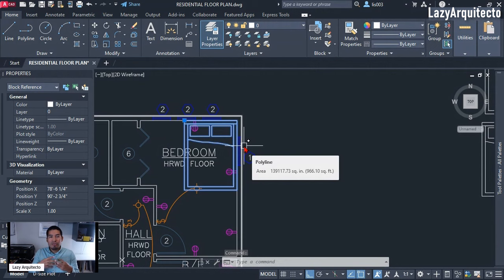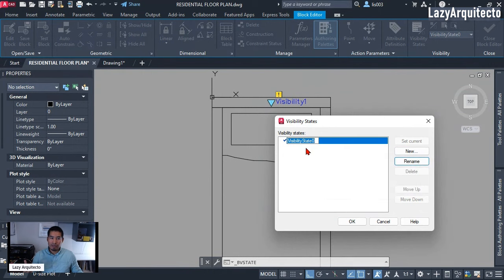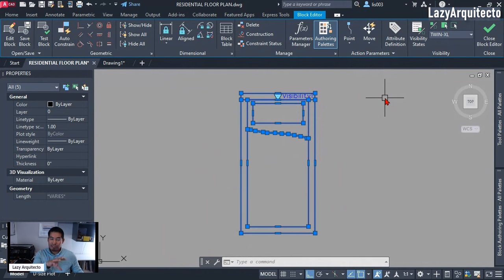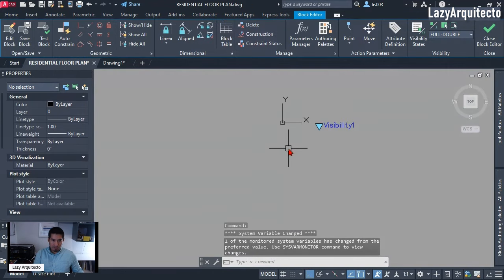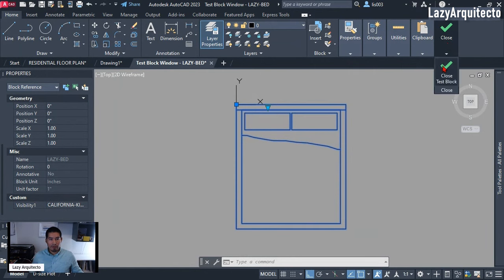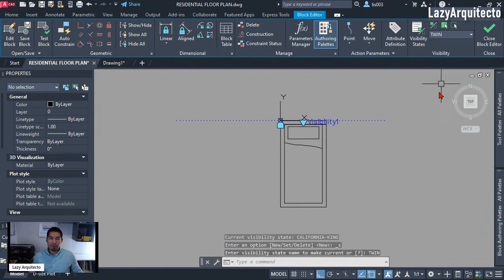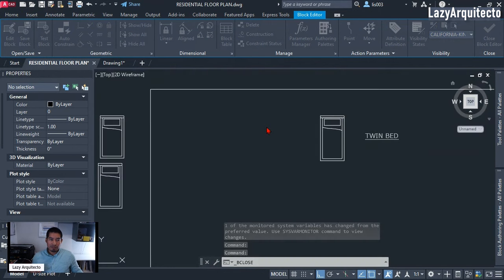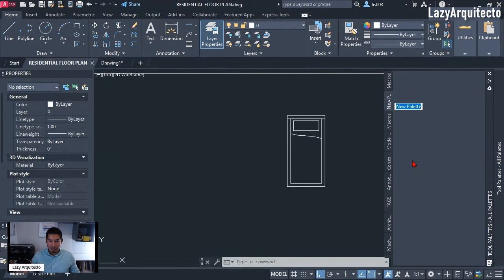Advanced Tips and Tricks for AutoCAD Dynamic Blocks